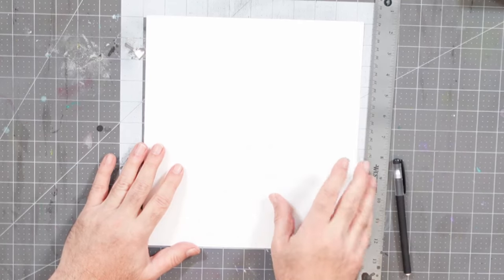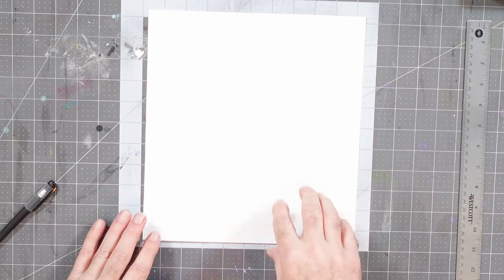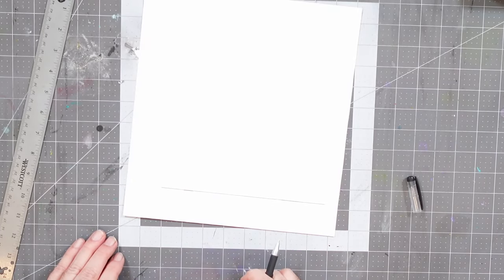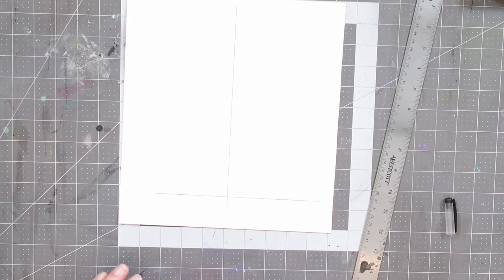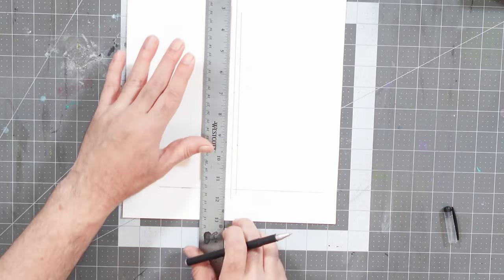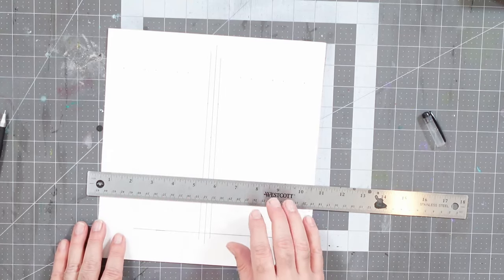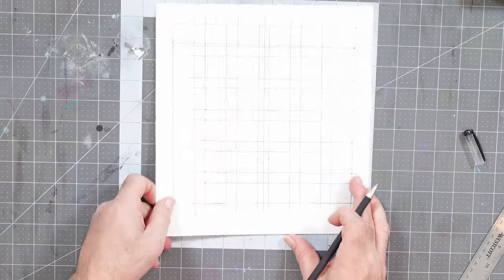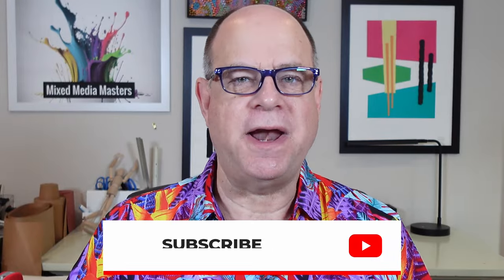Easily Create the Perfect Grid for Laying Out Your Art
Struggling with positioning your artwork just right? In this video, abstract artist Spider Graham shows you a simple and math-free way to create a grid for laying out your artwork with perfect balance and symmetry! Whether you're painting, sketching, or working on a large mural, a grid is an essential tool to help you maintain proportions and composition.

We’ll walk you through the entire process, from measuring and marking your grid to using it as a guide for your design. You don’t need any fancy tools — just a few basics to get started!